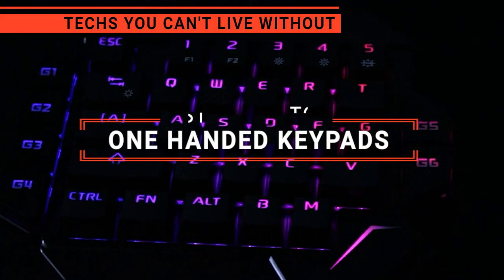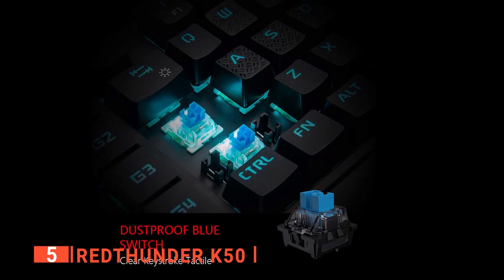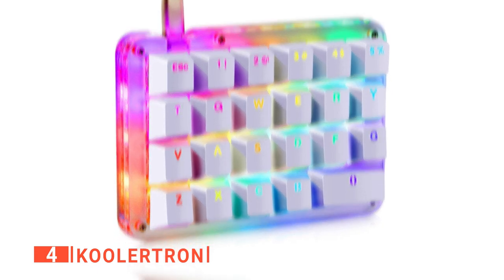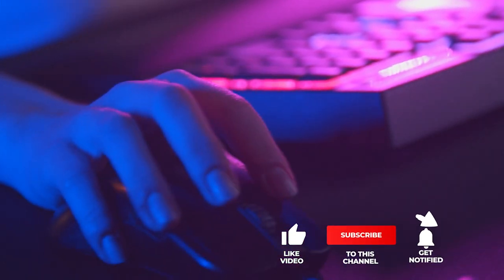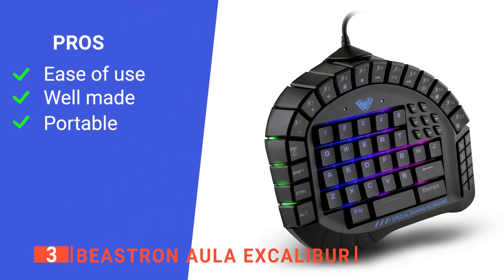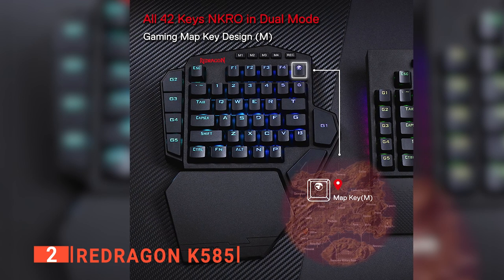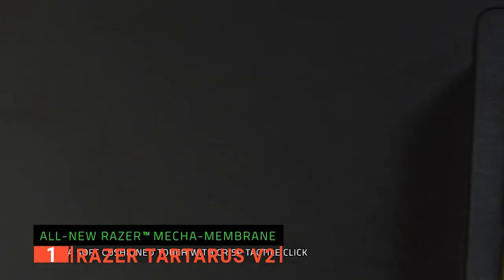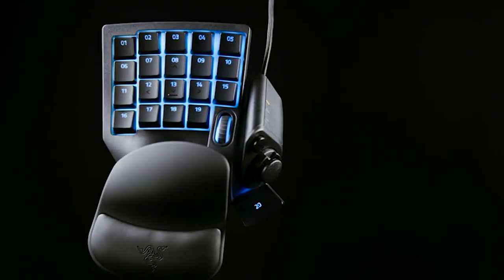✅ TOP 5 Best One Handed Keypads [ 2023 Buyer's Guide ]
One Handed Keypad: Hey guys, in this video, we’re going to review the pros and cons of the top 5 best One Handed Keypad for sale right now.
(paid links)
00:00 Intro
00:28 5️⃣ RedThunder K50
02:24 4️⃣ Koolertron
04:21 3️⃣ Beastron Aula Excalibur
06:05 2️⃣ Redragon K585
07:50 1️⃣ Razer Tartarus v2

A one-handed keypad might just be what you need to speed up your workflow or take your gaming to the next level. These keypads offer various space benefits, performance, and cost that most standard keyboards can't. Before you head on to buy one, you need to be sure you can customize it to suit your needs.

In today’s video, we are going to look at the top five best One Handed Keypad available on the market today. We have made this list based on our own opinion, research, and customer reviews. We have considered their quality, features, and values when narrowing down the best choices possible. If you want more information and updated pricing on the products mentioned, be sure to check the links above.